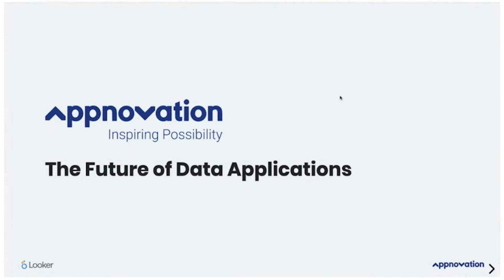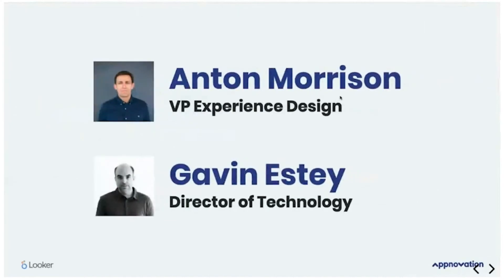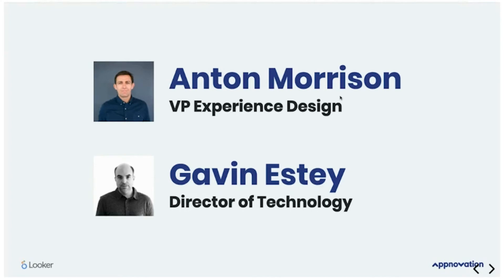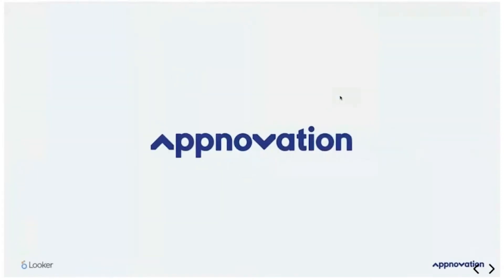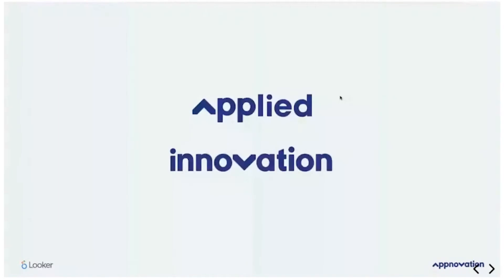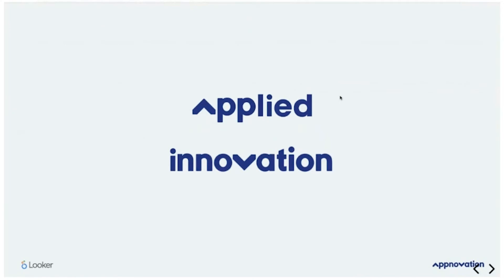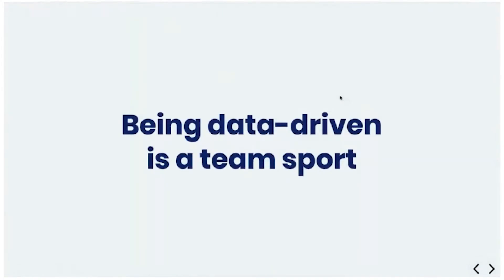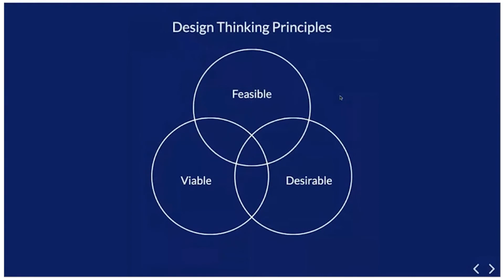Future of Data Applications w/ Looker: Cross Devices dev, AI/ML & insights at scale w/ Appnovation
Anton Morrison: VP, Experience Design, Appnovation
Gavin Estey: Technical Director, Appnovation

In this talk, we will take you through an agile design thinking methodology and demo examples of responsive embedded analytics use cases built on top of the Looker platform.